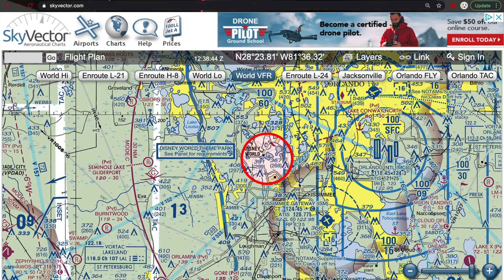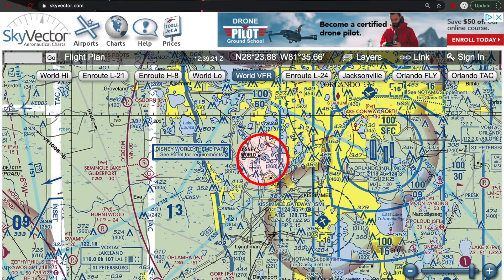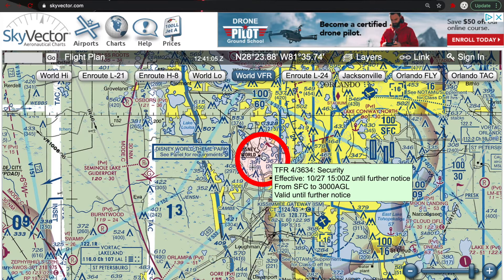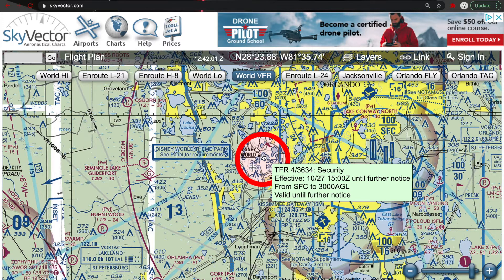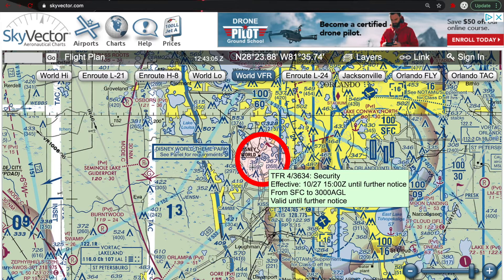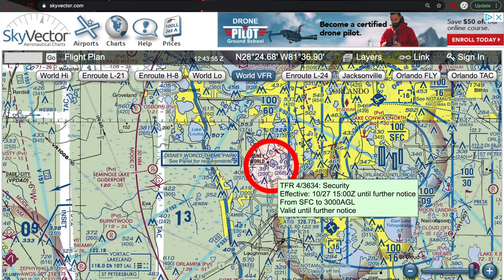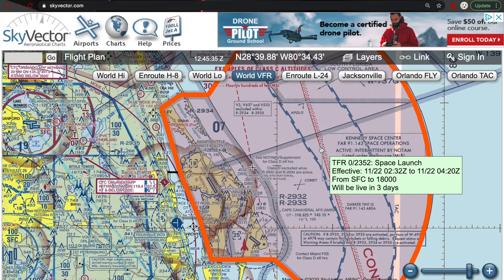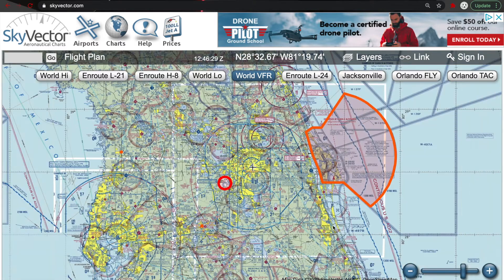TFR Example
In this video, the Remote Pilot will gain a better understanding of what a Temporary Flight Restriction (TFR) looks like on a VFR Sectional Chart. The site used in this video is SkyVector (link posted below).